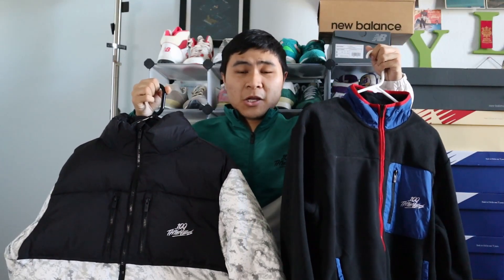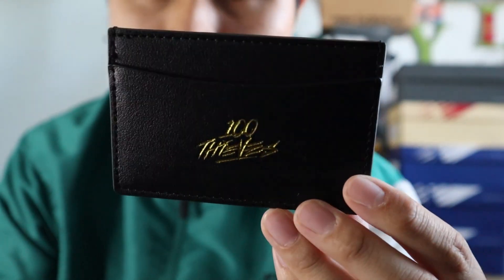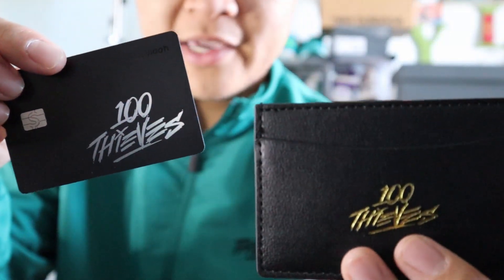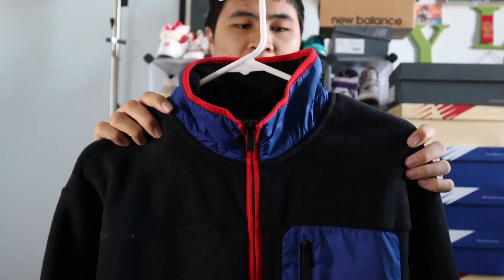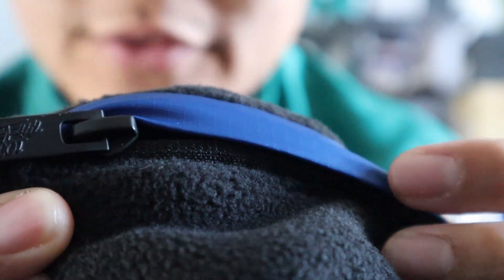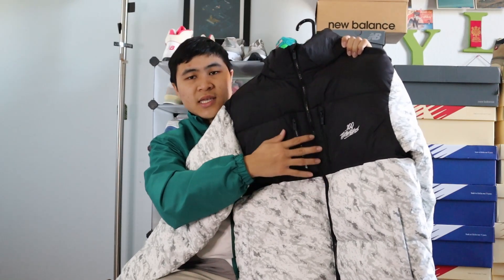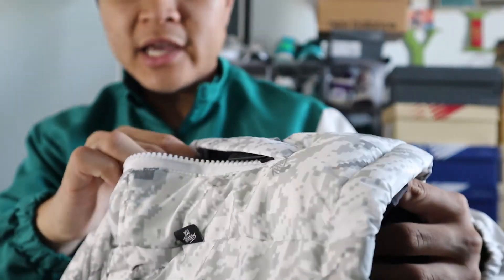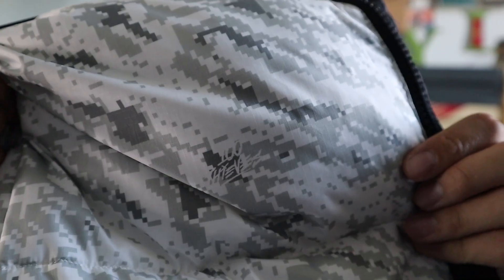100 Thieves Fall Winter '22 Pickups!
In this video, I take a closer look at the dope pieces I copped from 100T's latest FW collection!